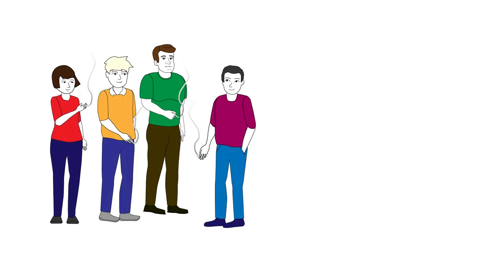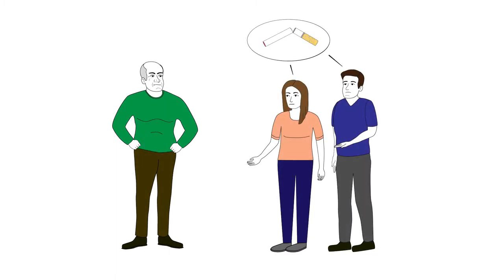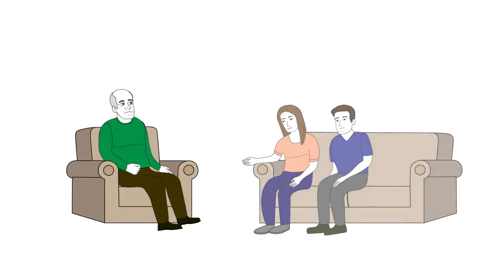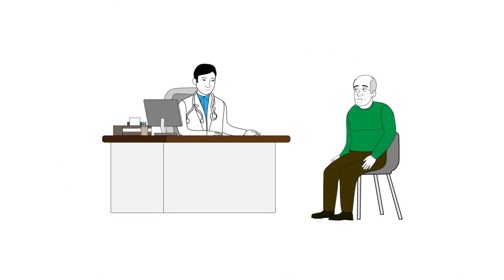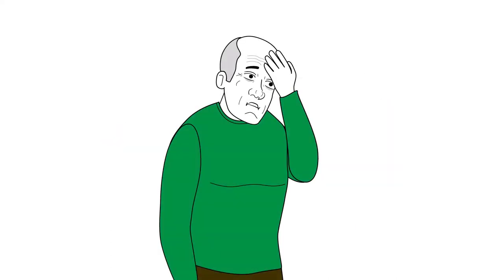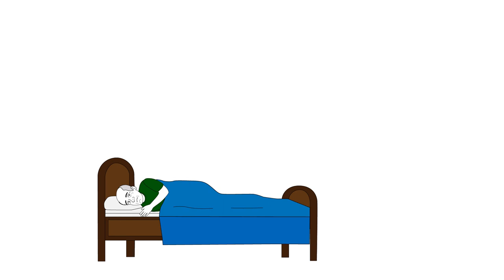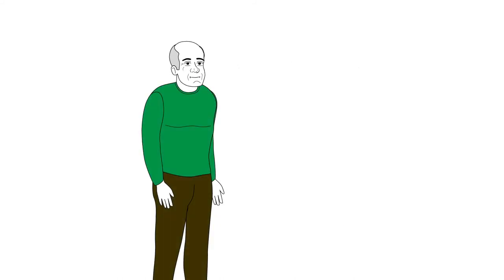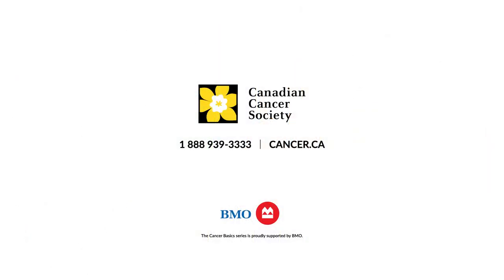Cancer Basics – Stigma and lung cancer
This video explains how stigma can make coping with lung cancer more difficult and how reaching out to others can help.